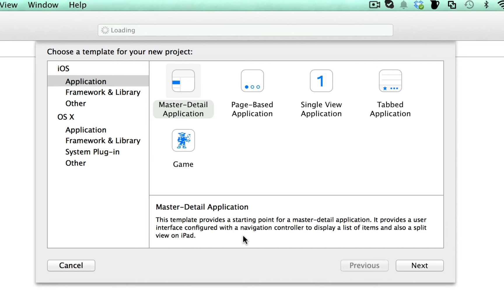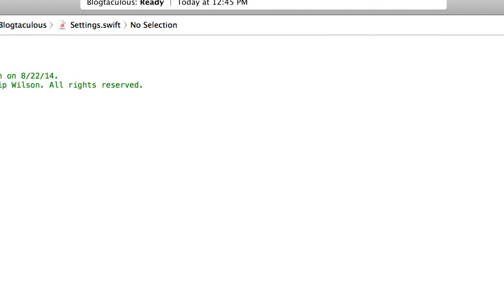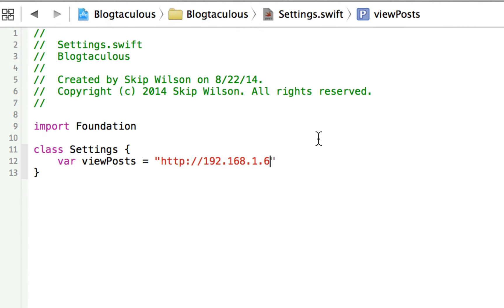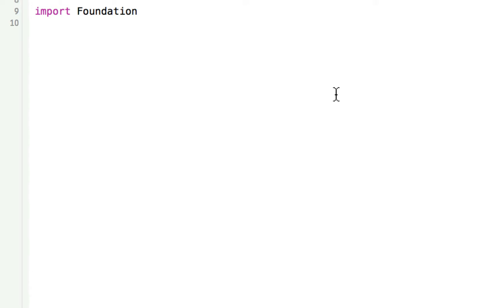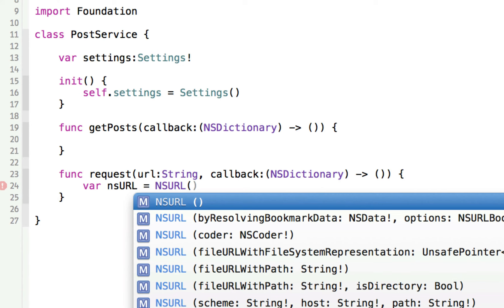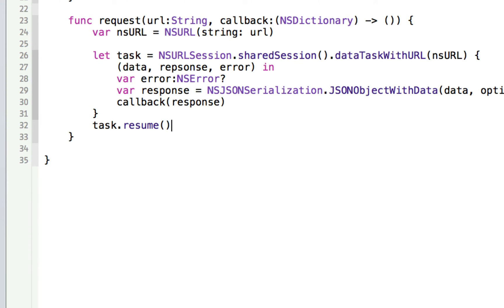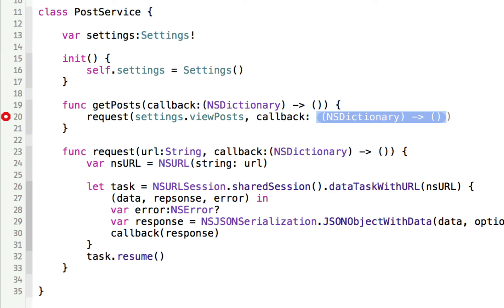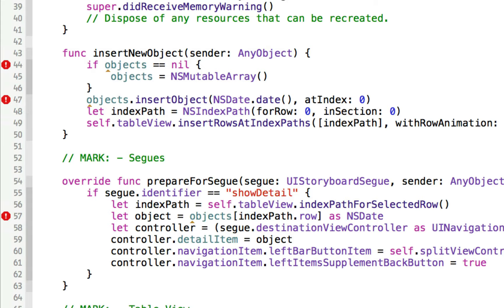Swift: Using External Databases and API's Part 2: The App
If you want to get right to coding go right to Part 2.